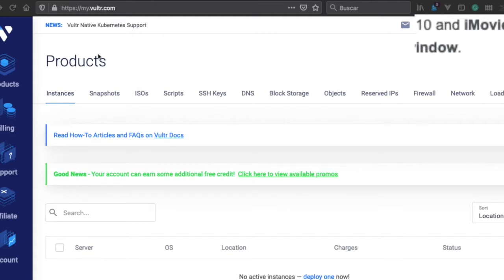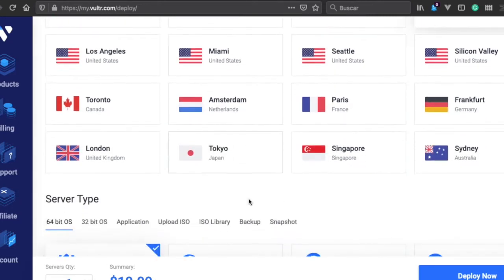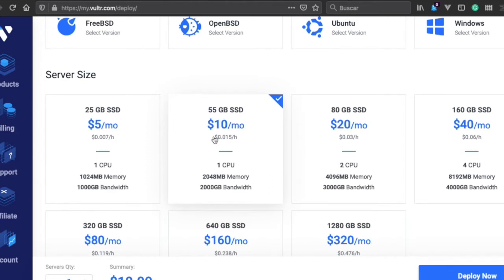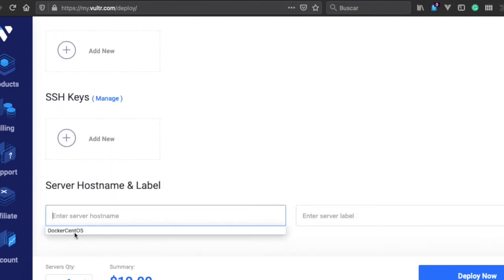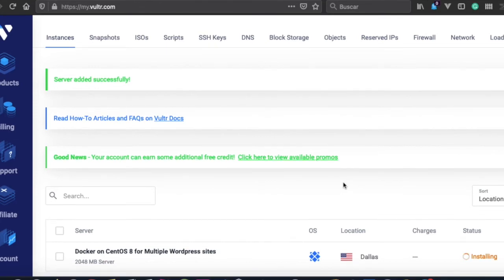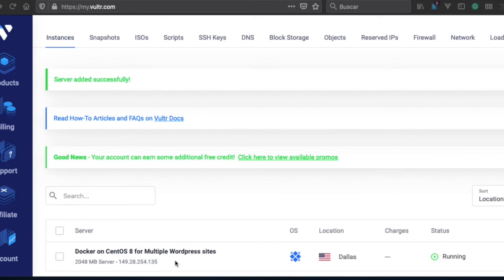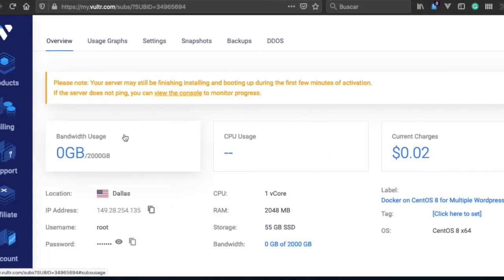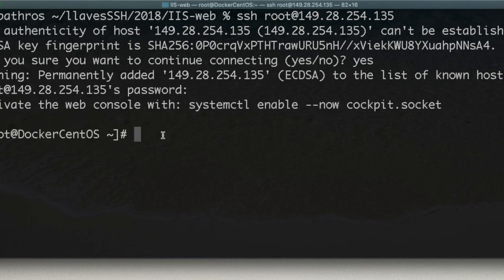Deploy multiple Wordpress sites with Docker | #2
In these series, I will show you how to deploy multiple Wordpress websites with Docker containers in one server.

I will be working with a virtual private server (VPS) of Vultr and the Evert Ramos' Github repositories

What you will learn in this video #2:
How to set up a virtual private server with CentOS 8 with Vultr!

Who are these series for?
* Freelancers who want to implement several websites with Wordpress with only one server, meaning less computing and network resources.

* Devops enthusiasts.

* People who want to start learning Docker and get their hands dirty right away!

Why CentOS 8?
If you're watching these videos, you're probably a freelancer. CentOS 8 will make you look more professional since this Linux distro is an enterprise version ;)

Moreover, CentOS has more security layers, such as SELinux.